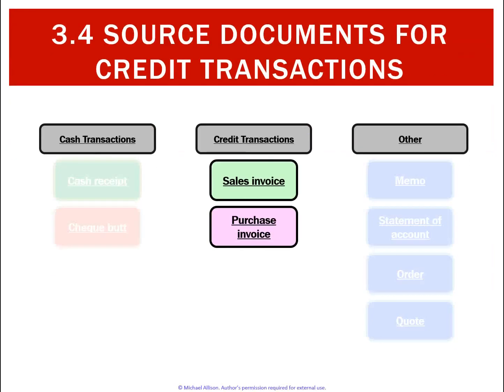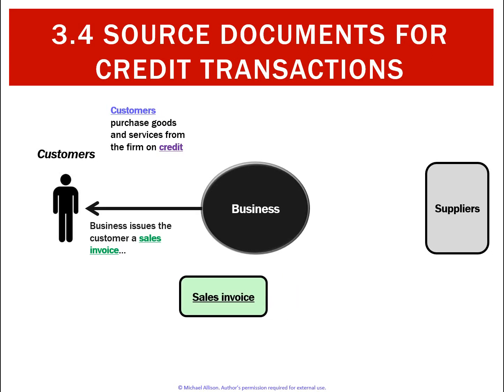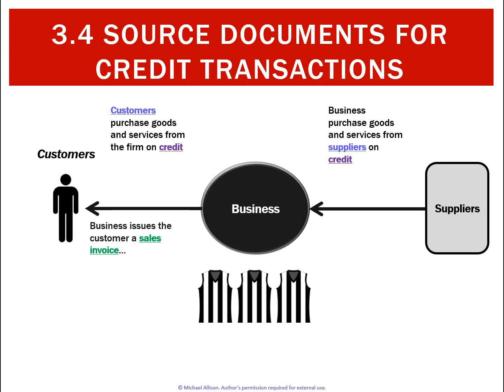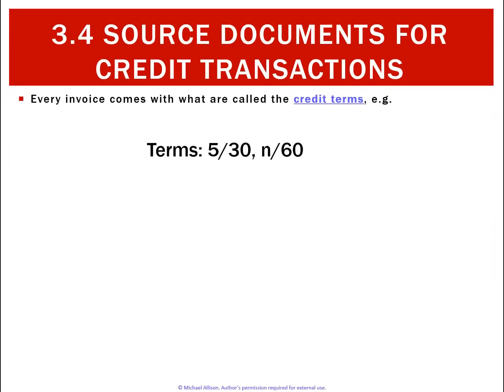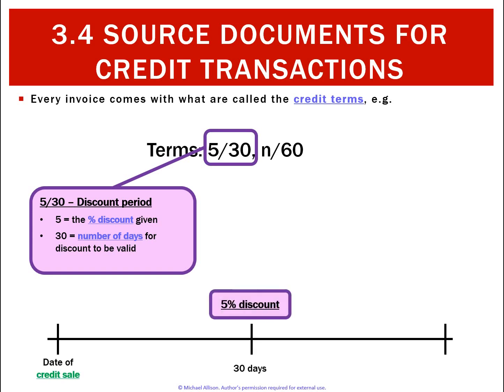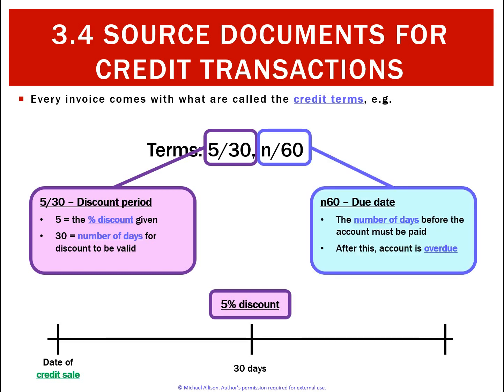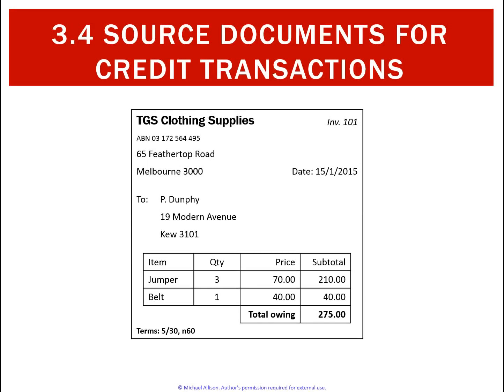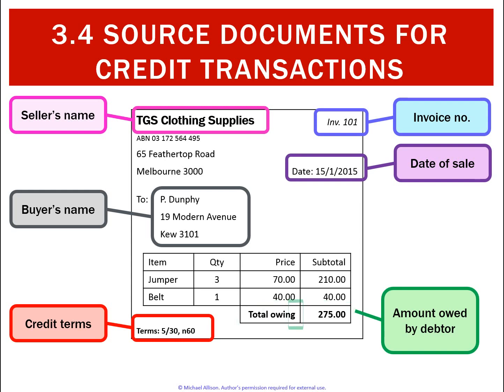3.4 Source Documents for Credit Transactions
VCE Accounting Unit 3